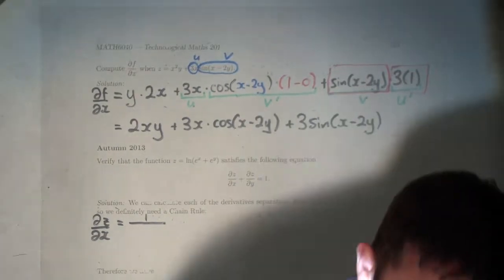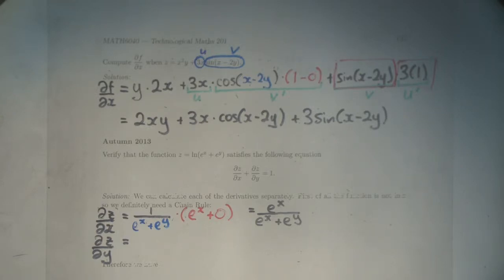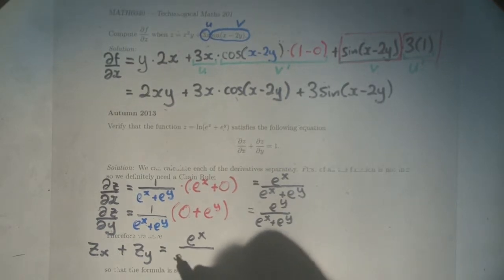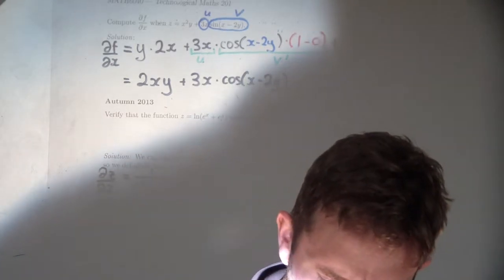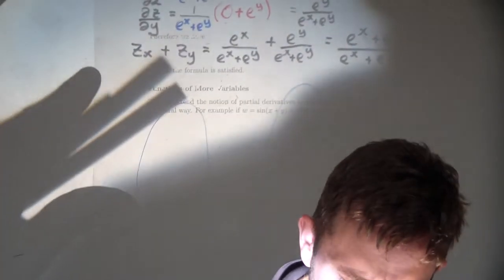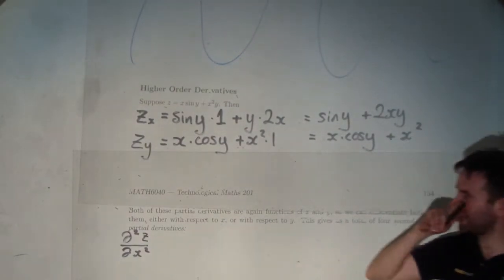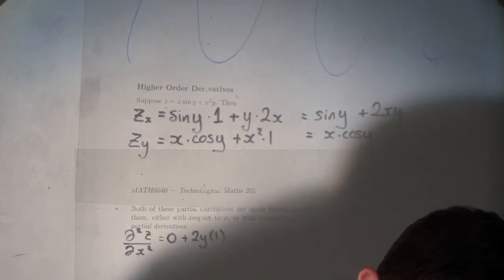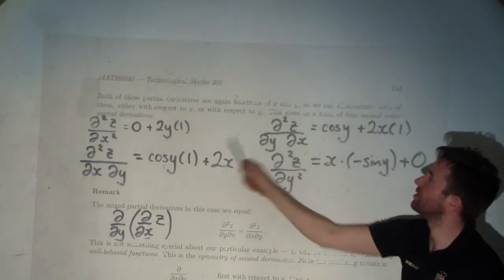Partial Differentiation III